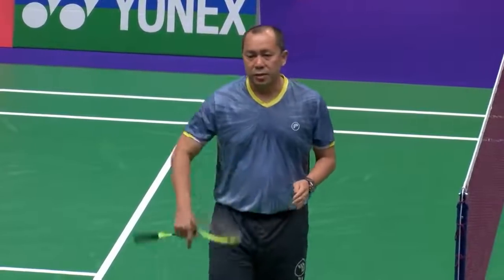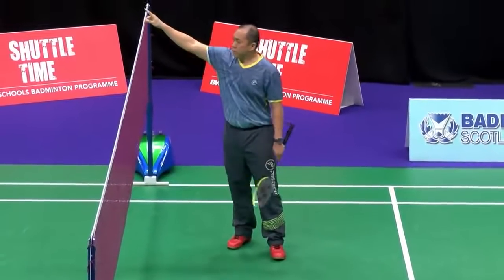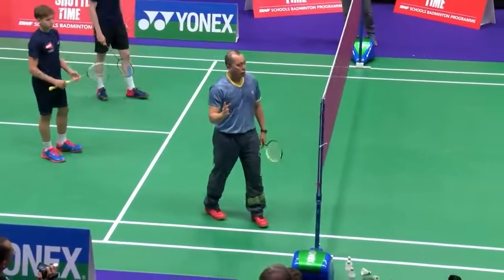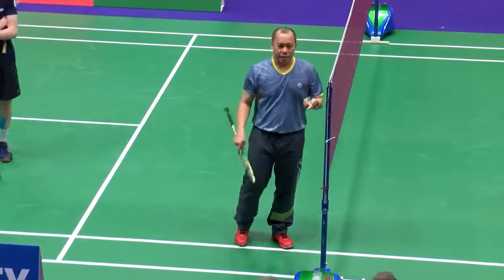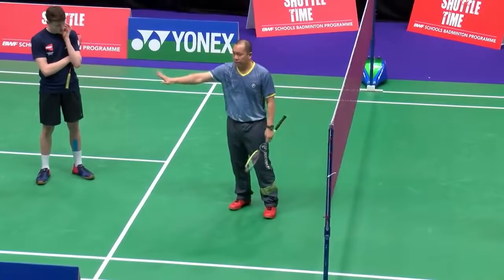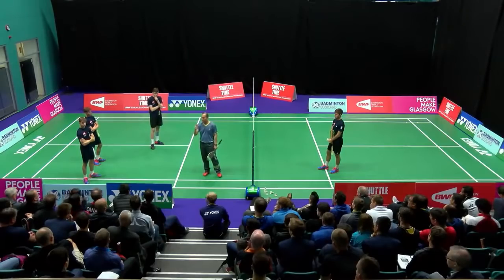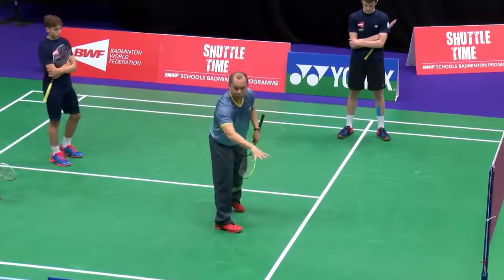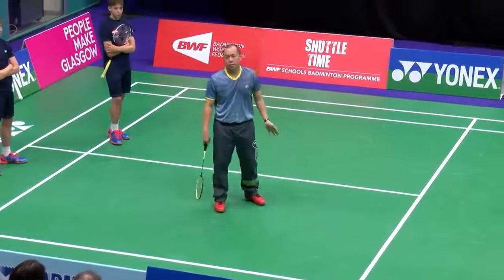Tan Kim Her | Attacking and Defensive Play in Men's Doubles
Tan Kim Her, Indian national doubles coach, showcasing the technique and tactics of offensive and defensive play in men's doubles.

BWF Development is the official channel of the Badminton World Federation (BWF) Development section, where we bring to you educational videos clips & highlighted development projects such as Shuttle Time, Coach Education, Technical Officials, AirBadminton and more.